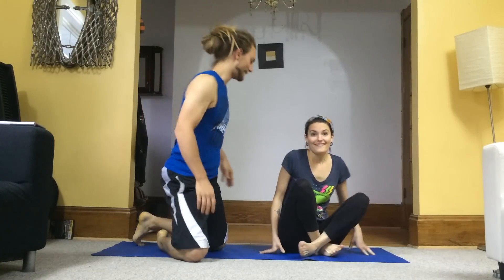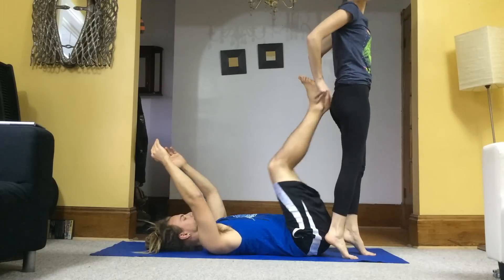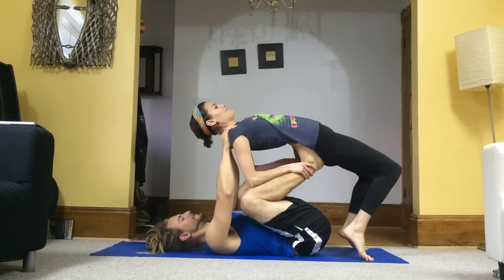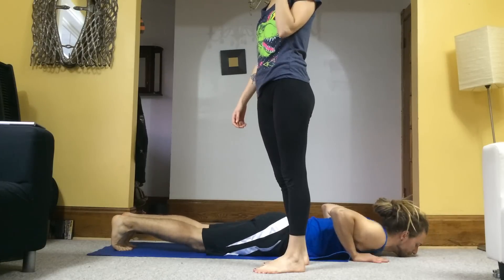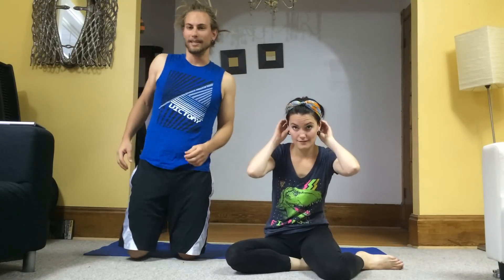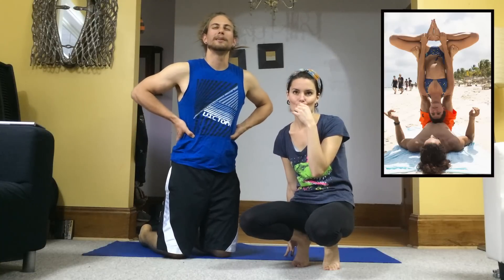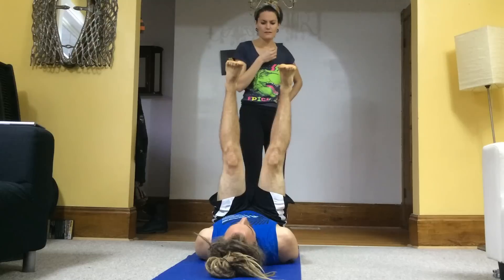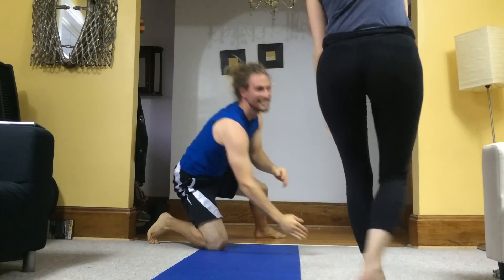YOGA CHALLENGE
Time for the Yoga Challenge Tag! Thanks Game4AVlog for tagging us!

Spread the love! Share our channel with friends